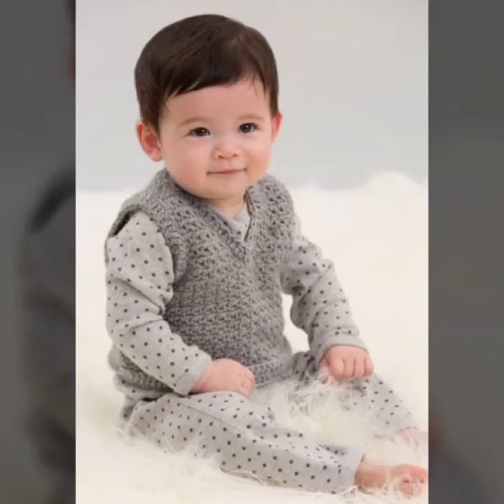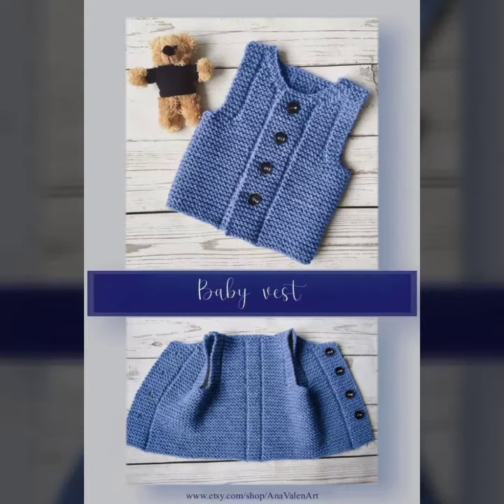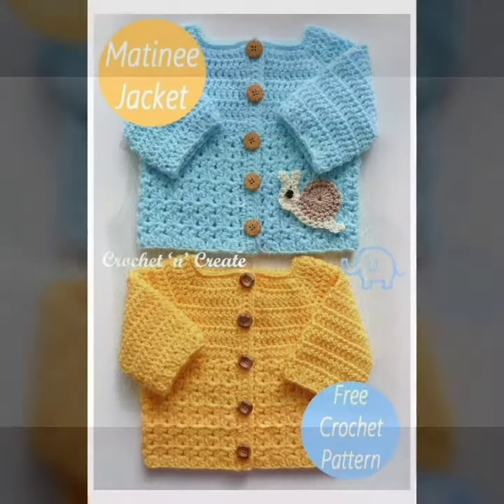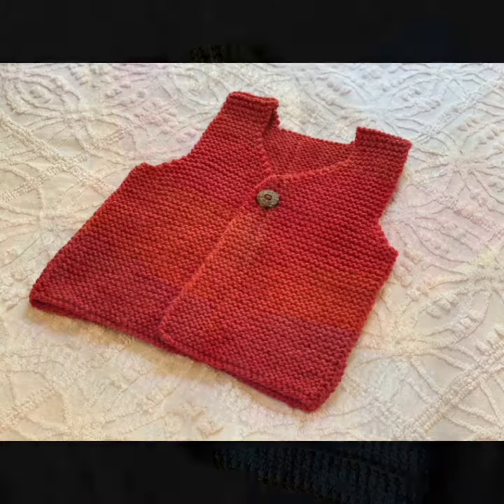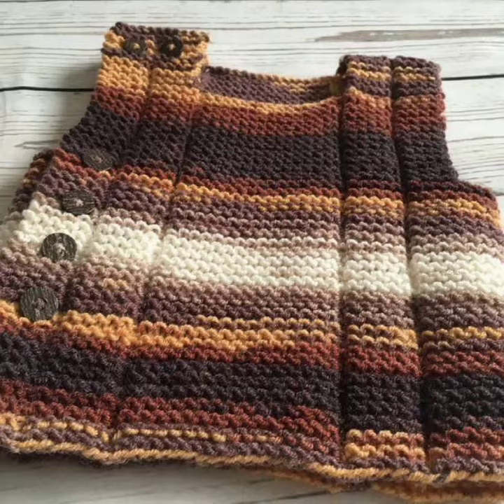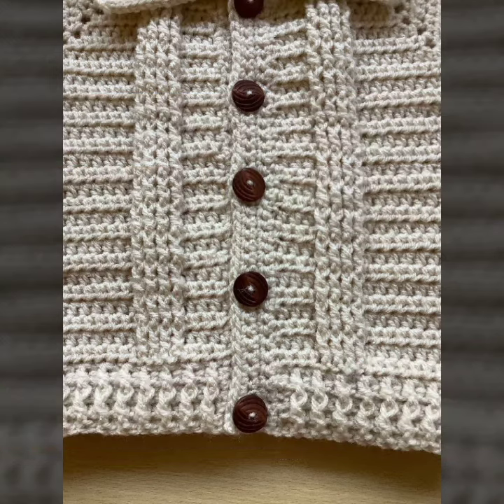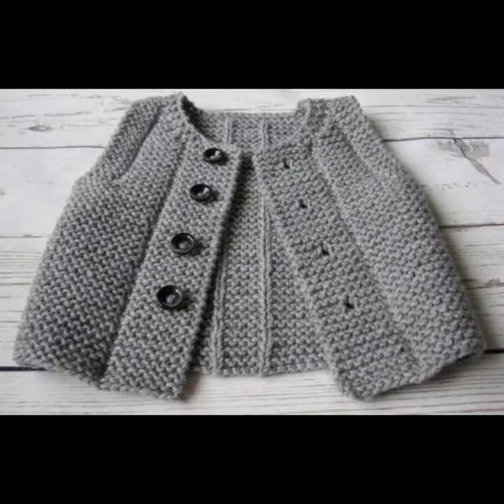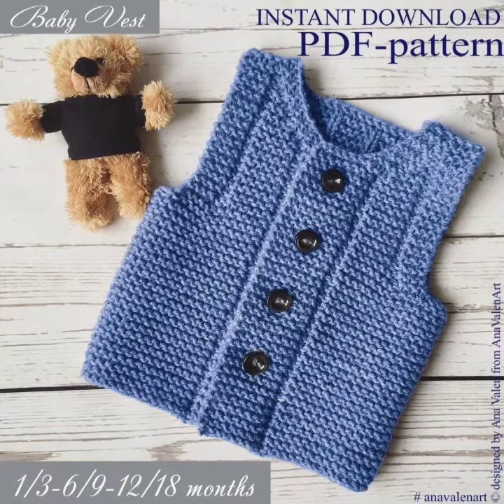Beautiful Crochet Baby Vest Patterns 2022 Crochet Pattern